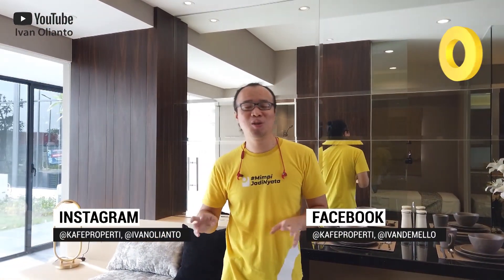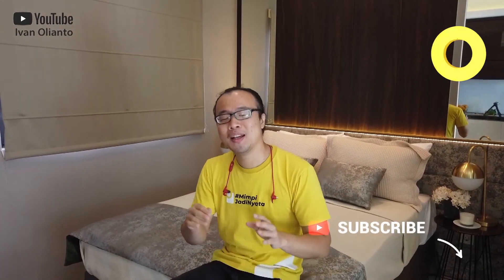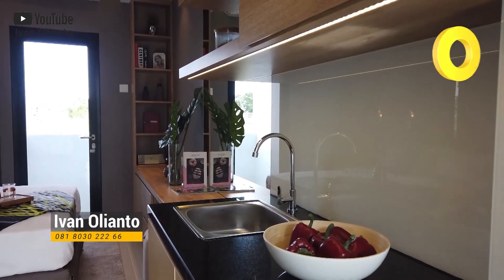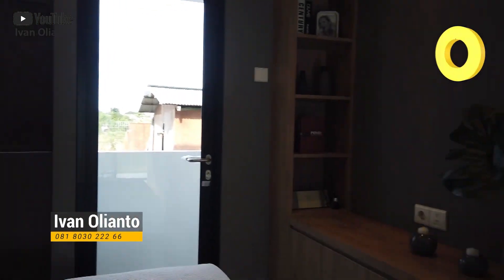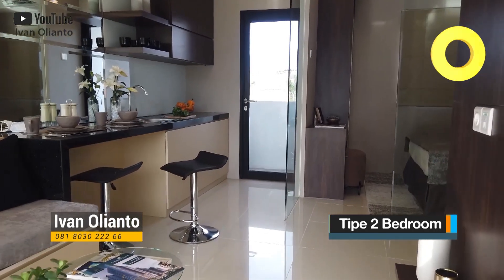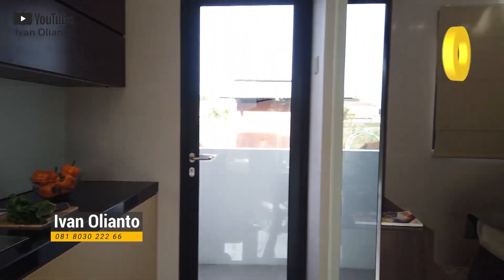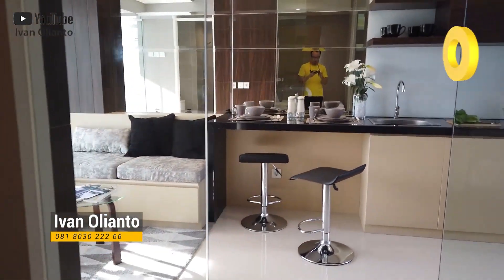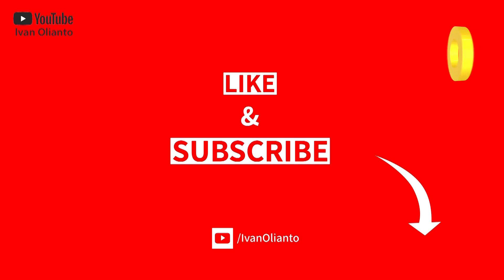Review Apartement Vitorio Citraland | Brighton Youtube Contest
Hello BRIGHT People!

WELCOME TO THE WORLD OF BRIGHTON
Brighton adalah platform properti masa kini yang menjawab setiap kebutuhan Anda dalam properti. Titip Jual / Beli / Sewa KPR/ Join properti?